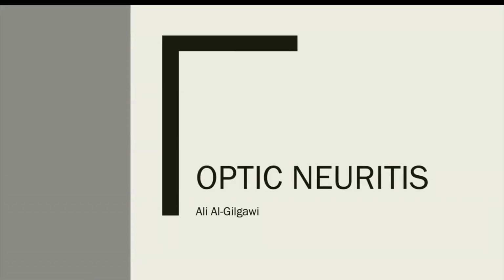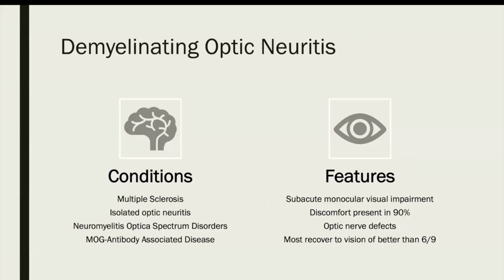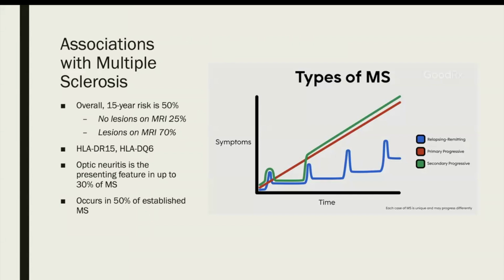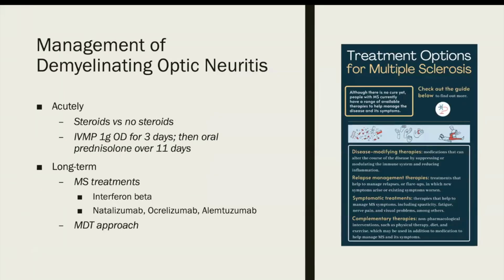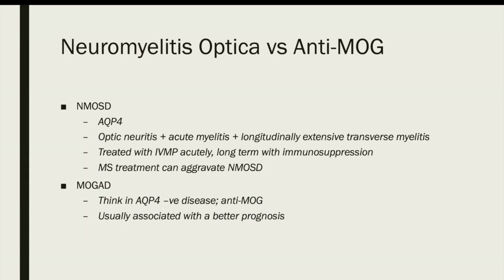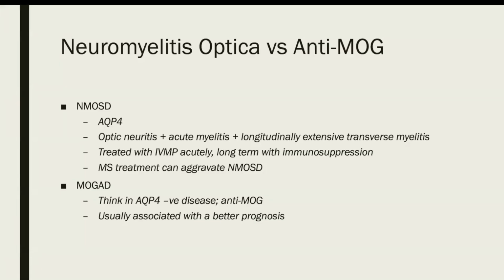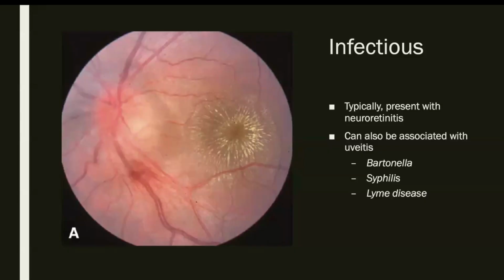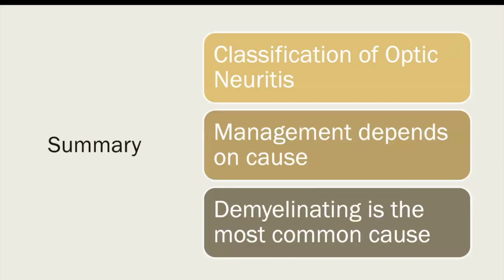Optic Neuritis: Typical vs Atypical Causes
In this session, we take focused approach to optic neuritis. We walk through anatomical and aetiological classification, how to recognise typical demyelinating optic neuritis, and how to identify red flags suggesting atypical, infectious, or systemic causes. We also discuss prognosis, investigations, and management strategies, with particular emphasis on differentiating MS-related optic neuritis from NMOSD and MOG-associated disease.

Key themes include:
⭐ How optic neuritis can be classified anatomically (retrobulbar, papillitis, neuroretinitis) and why this matters clinically
⭐ Typical features of demyelinating optic neuritis
⭐ The relationship between optic neuritis and multiple sclerosis, including MRI findings and long-term risk
⭐ When and why to use intravenous steroids, and why oral steroids alone should be avoided
⭐ How NMOSD and MOG-associated disease differ from MS in presentation, imaging, prognosis, and treatment
⭐ Para-infectious optic neuritis in children and young adults
⭐ Infectious and non-infectious causes of neuroretinitis, including the importance of excluding malignant hypertension and systemic disease

Take-home messages:
✨ Typical optic neuritis is most often demyelinating, unilateral, painful, and associated with good visual recovery
✨ Severe visual loss, bilateral involvement, lack of pain, or poor recovery should prompt consideration of atypical causes
✨ MRI at presentation is critical for prognostication and differentiating MS from alternative diagnoses
✨ NMOSD and MOG-associated disease require different long-term management and MS treatments may worsen NMOSD
✨ Always consider systemic and infectious causes, particularly in neuroretinitis or atypical presentations